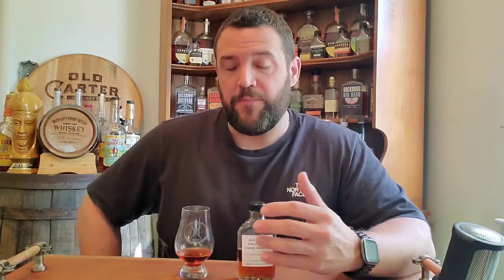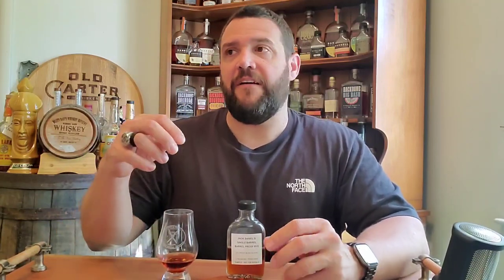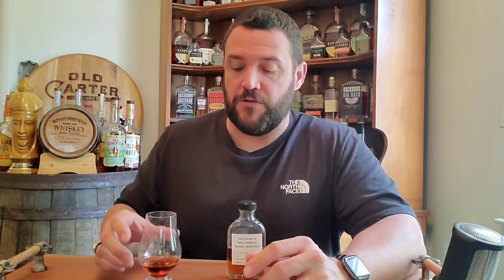2023 Jack Daniel’s Single Barrel | Barrel Proof Rye Whiskey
Jack Daniel’s Welcomes Single Barrel Barrel Proof Rye Whiskey As Permanent Extension of its Single Barrel Collection

Barrel Proof Rye Whiskey ranging between 125 and 145 proof available across the U.S.
Lynchburg, Tennessee (May 16, 2023) – The Jack Daniel Distillery introduces Jack Daniel’s Single Barrel Barrel Proof Rye Whiskey as the newest member of its Single Barrel Collection. Available now across the U.S., Jack Daniel’s Barrel Proof Rye is bottled straight from the barrel and offered at proof points ranging between 125 and 145.

Jack Daniel’s Rye Whiskey has a grain bill of 70% rye, 18% corn, and 12% malted barley and is charcoal mellowed before aging in new, handmade American white oak barrels. Only specially selected barrels aged at the highest reaches of barrelhouses and producing whiskey with deeper colors and flavors are selected for the Single Barrel Collection.

“The combination of our unique rye grain bill and barrel house locations make for a special rye whiskey that perfectly balances bold and smooth,” said Chris Fletcher, Jack Daniel’s Master Distiller. “We’ve offered our rye whiskey at barrel strength through special limited releases in the past, and the responses from the whiskey community have been overwhelmingly positive. Now we’re excited to have our Barrel Proof Rye as a permanent part of our whiskey offerings to give even more of our friends a chance to try this special expression.”

Jack Daniel’s Barrel Proof Rye has a complex aroma of rich caramel and toasted subtle fruit. Although every barrel is slightly different, each offers a great intensity and complexity with a peppery rye finish.
Jack Daniel’s Single Barrel Barrel Proof Rye is available in 750mL bottles across the U.S. for a suggested retail price of $59.99.

Jack Daniel’s Single Barrel Collection includes Single Barrel Select, Single Barrel Barrel Proof, Single Barrel Rye, and now Single Barrel Barrel Proof Rye. Jack Daniel’s Barrel Proof Rye is also available through the Personal Collection Program.